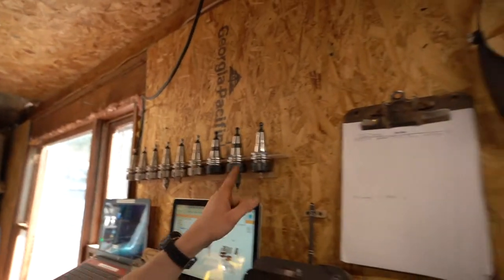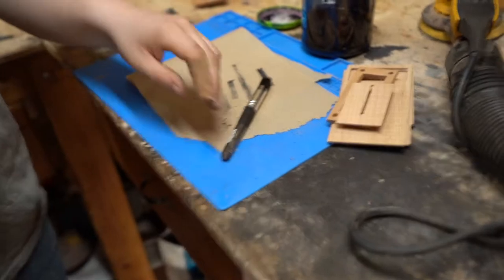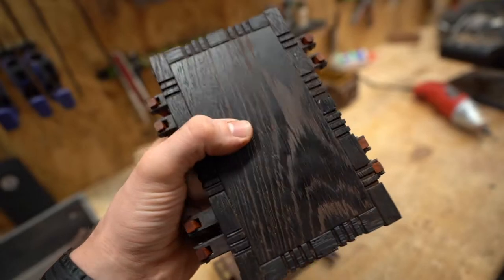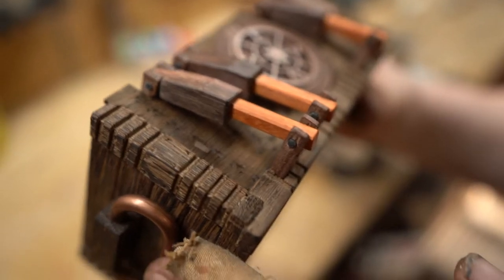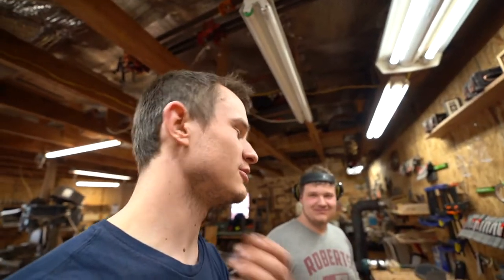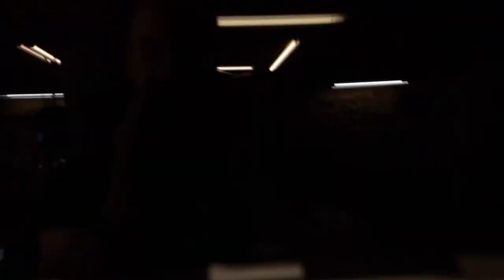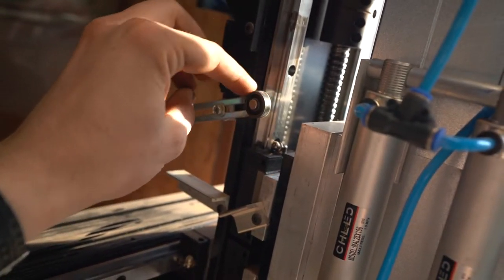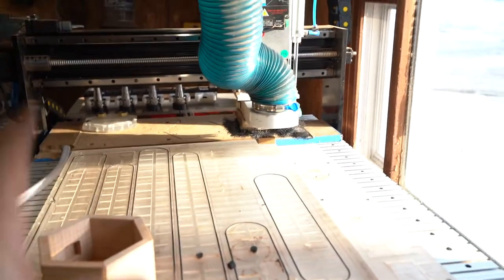It's all in the little details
0:00 Intro
0:14 Fixtures
1:15 Sea Chest Box
5:08 CNC